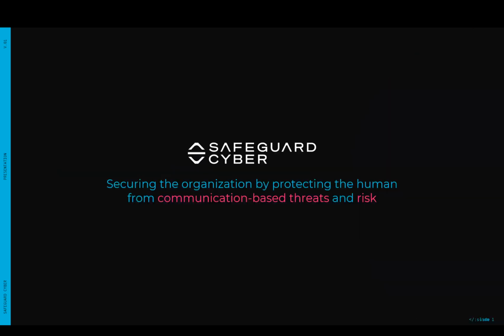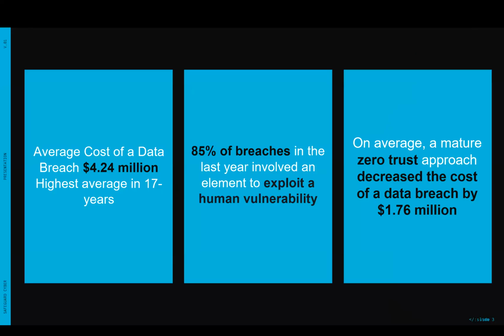Webinar | Managing Cybersecurity Risk: You are the Target – How to Protect Your Organization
Cyber and National Security Programs Webinar Series 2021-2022

The vast majority of cybercrimes contain an element of social engineering (e.g., business email compromise, phishing, spear phishing, whaling, vishing, SMiShing, pretexting, etc.). In fact, it is estimated that 98% of cyberattacks are launched through social engineering. Every day the headlines broadcast another cyber-attack on an organization resulting in the theft of digital information (e.g., sensitive personal or healthcare information; intellectual property; trade secrets; and confidential business, financial and legal information) or the disruption of government and business functions. According to IBM Security, the average cost of a data breach in the United States is $8.64 million, which is more than double the average global figure. For most organizations, the stakes can be even higher, as they will have to defend their data privacy and protection policies and practices in enforcement actions brought by the varying federal, state, and international regulators as well as in class action and shareholder derivative lawsuits. What to do?

In our webinar, we will cover social engineering, focusing first on the cyber-threat actors, the threat vectors, and the varying methodologies used to conduct a social engineering attack. While using practical examples, our panel of experts will then discuss: how a social engineering attack can unfold; the key research and data on such attacks; security community preparedness; and how organizations can protect their business operations and sensitive data from social engineering attacks through recognized, industry best practices.

Moderator:

Professor Kevin R. Powers, J.D.
Founder and Director
M.S. in Cybersecurity Policy & Governance Program
Boston College

Panelists:

Karen Kukoda
Vice President, Strategic Partnerships
SafeGuard Cyber

Jennifer McLarnon
Security Consulting Senior Manager
Accenture

Amanda Tucker, CRCM, CAMS, CICA
Chief Risk and Compliance Officer
Atlantic Bay Mortgage